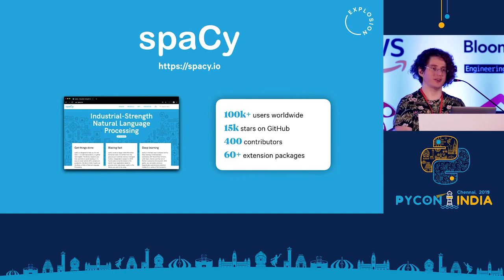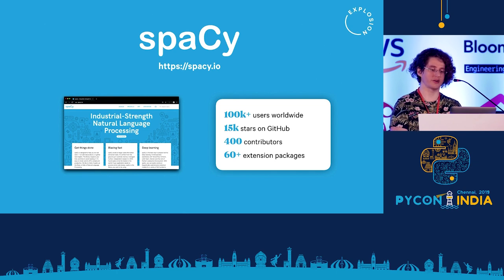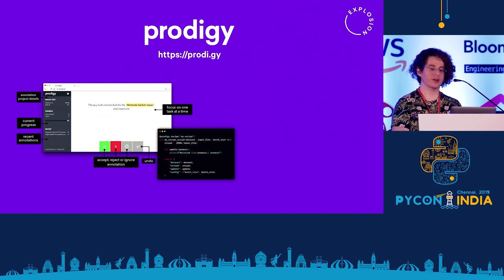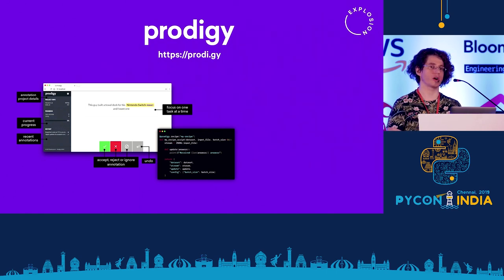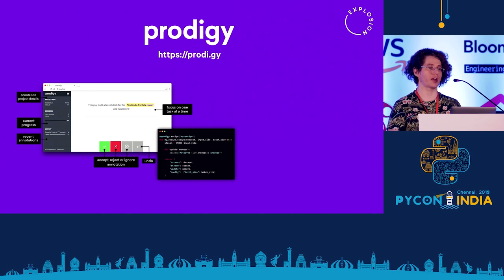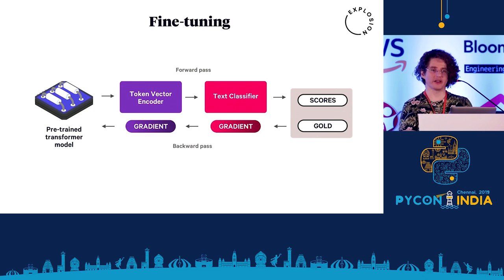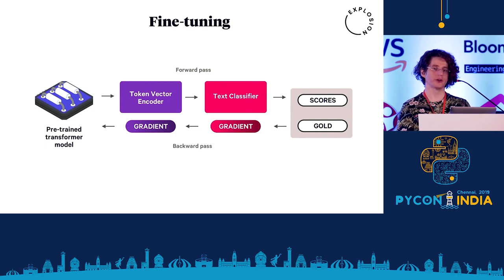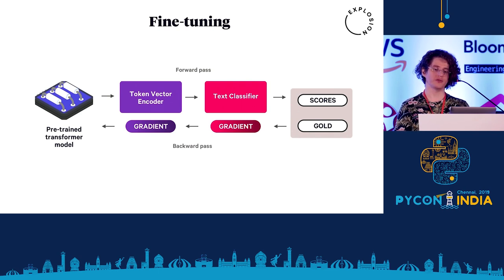spaCy PyTorch Transformers - Matthew Honnibal